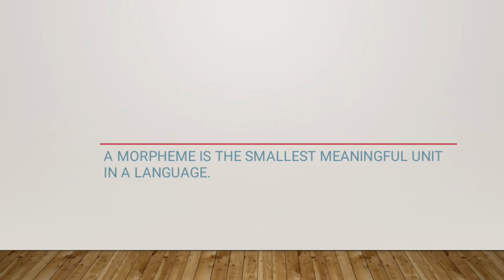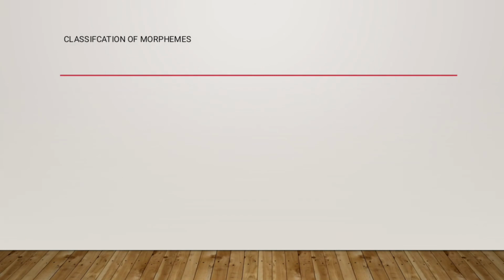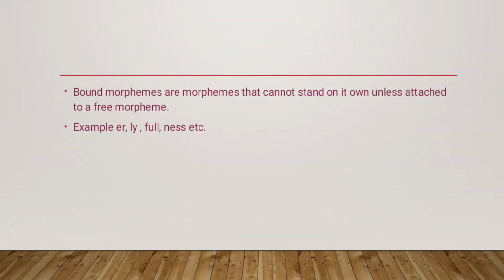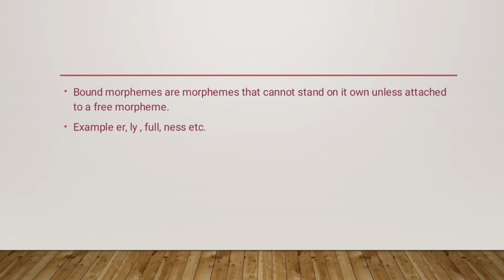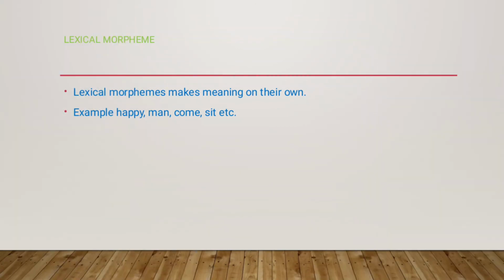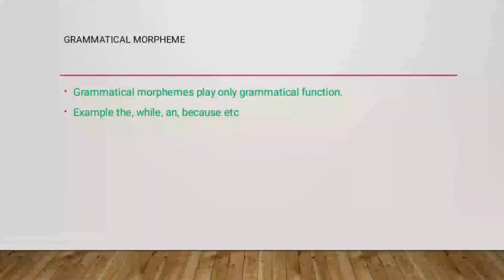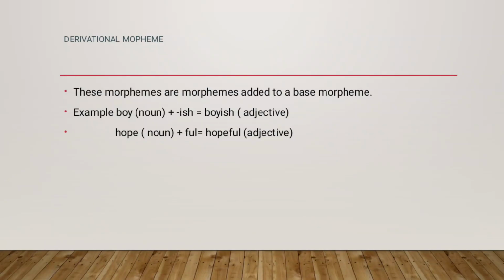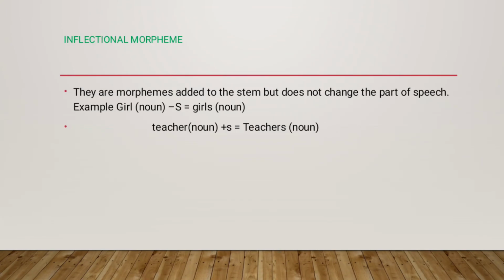Lesson on morphemes